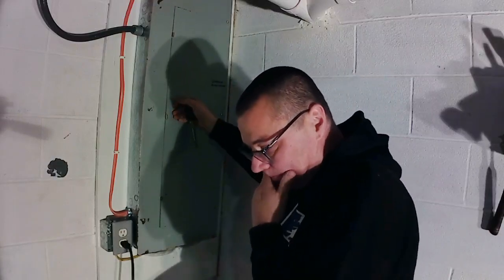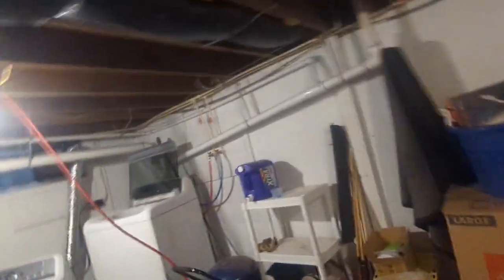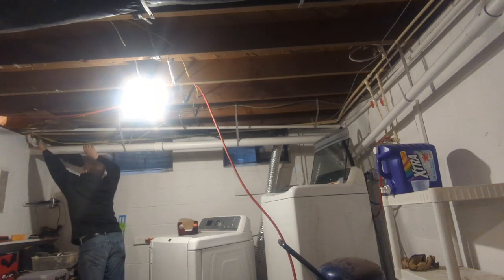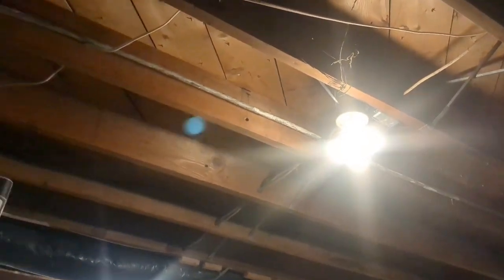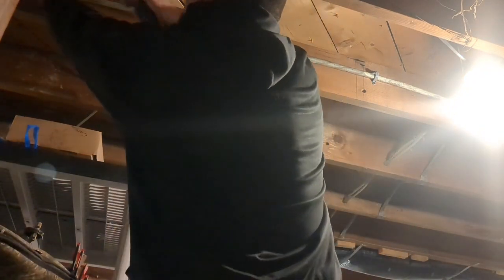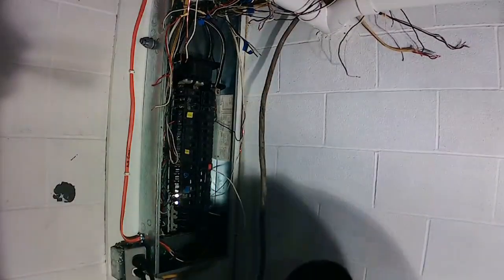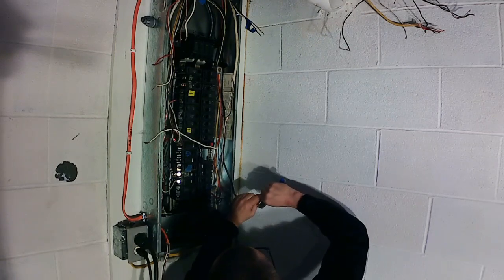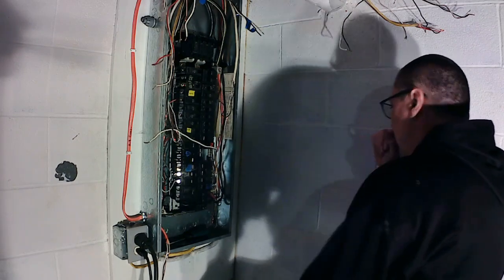Breaker Panel Clean Up: Relocating 6/3 For Oven/Range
In this video I will be relocating the 6/3 wire for our oven.

Wire Pulling Fish Sticks

Klein Tools 56430 Glow Fish Rod Set

Ideal 35-908 7-in-1 Twist-A-Nut Multi-Bit Screwdriver

Ideal 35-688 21-in-1 Twist-A-Nut Multi-Bit Screwdriver

Romans 10:9-10